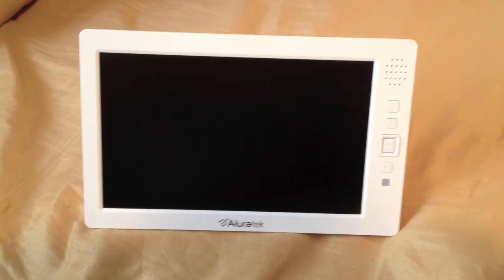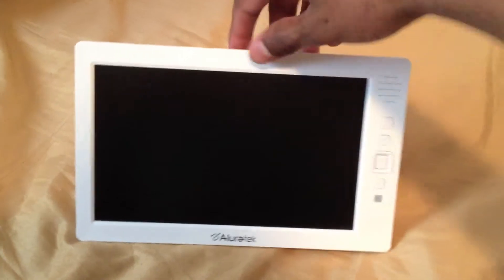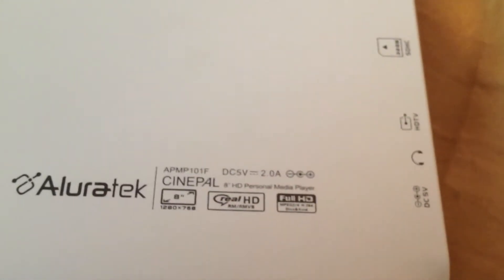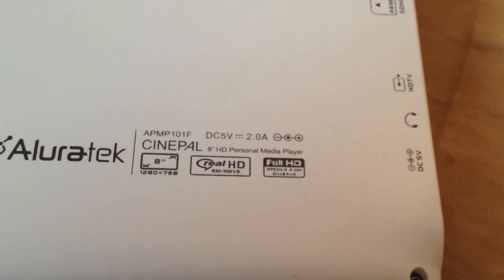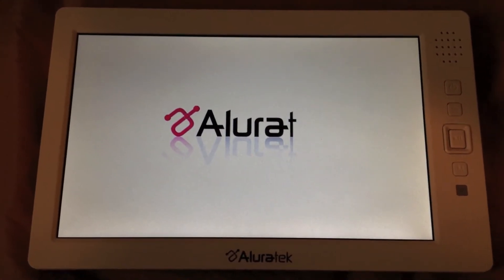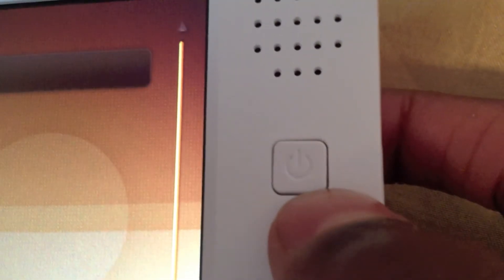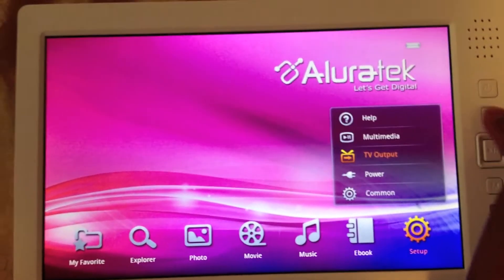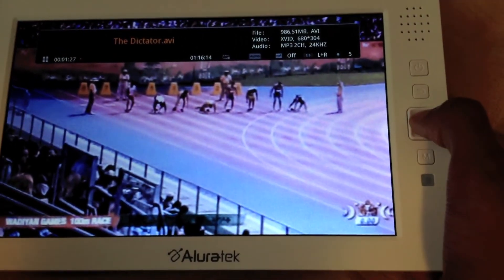Aluratek Cinepal Review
Amazing little device. Great for movies, pictures, music, and books on the go. Great for the price you get it at since it has HD quality that will also connect to your TV and play straight through with no problem. Amazing thing to keep you entertained. I bought this at Best Buy for $119 CND. Depending on where you live the price may vary but will stay around this range. Has a great 8" matte finished LCD screen that will give you great quality will less glare. I really enjoy it, helps pass time when I am bored.